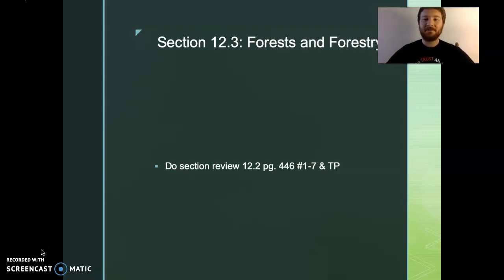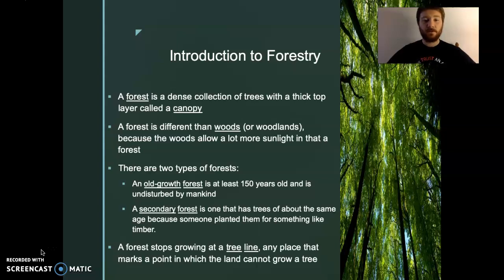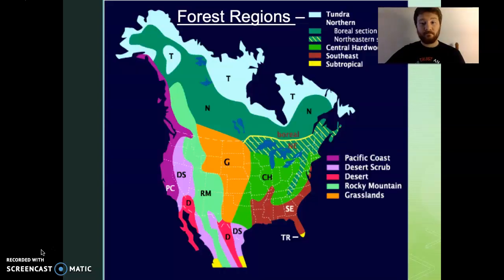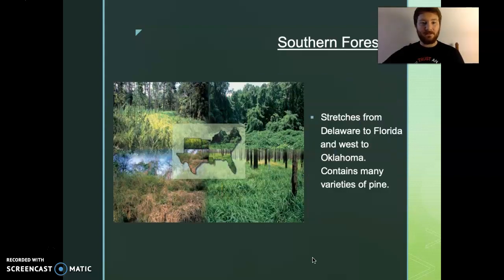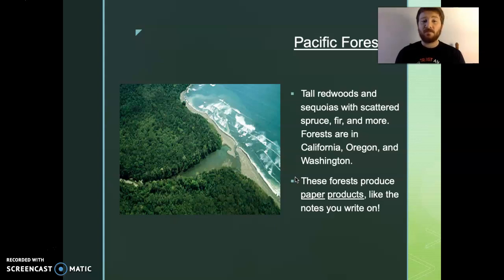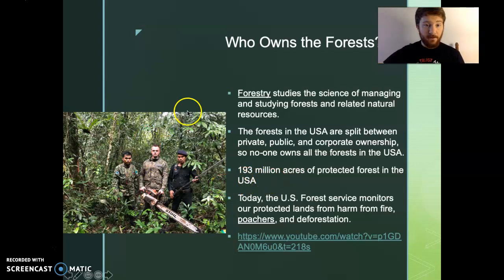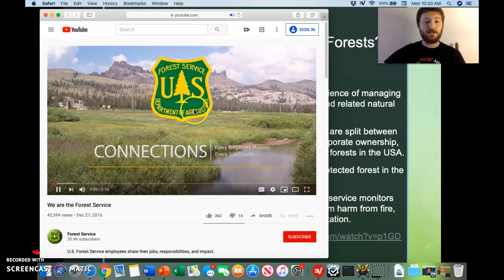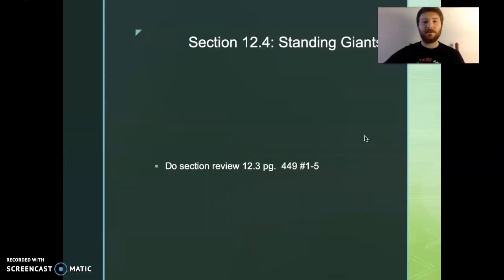Life Science Chapter 12.3 - Forests and Forestry